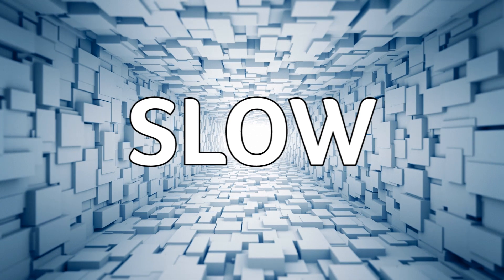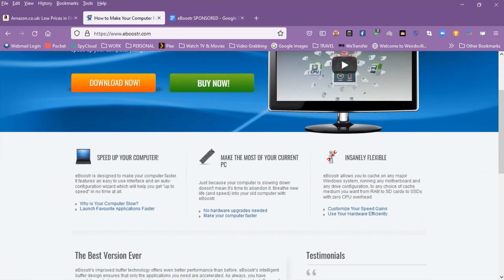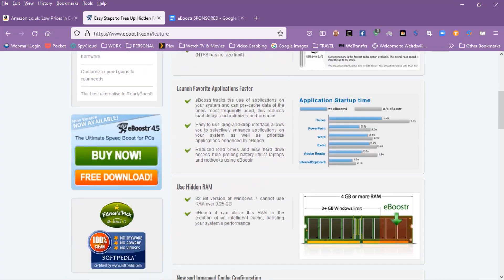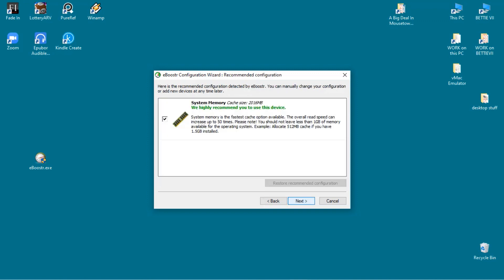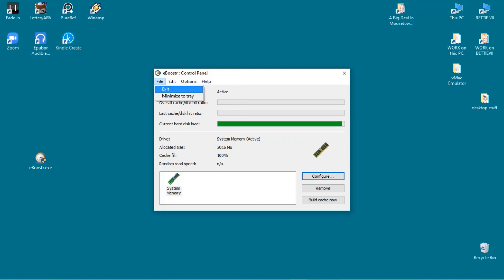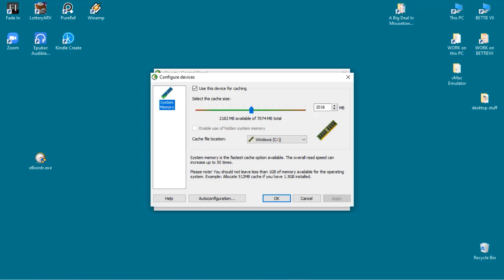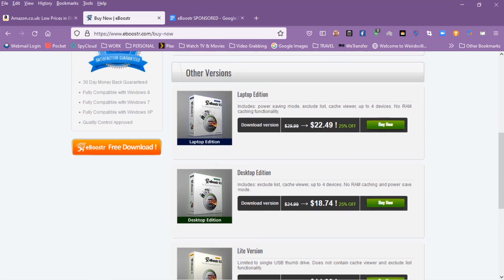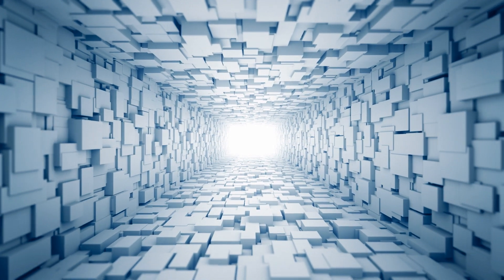eBoostr review - speed up your PC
eBoostr is designed to make your computer faster. It features an easy to use interface and an auto-configuration wizard which will help you get "up to speed" in no time at all. Here is our review.